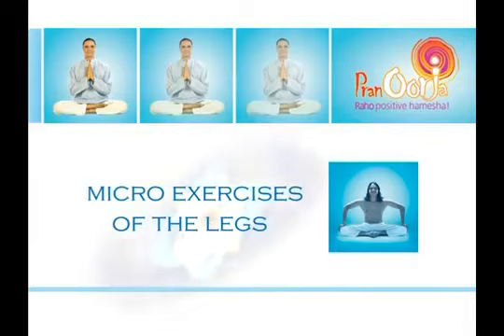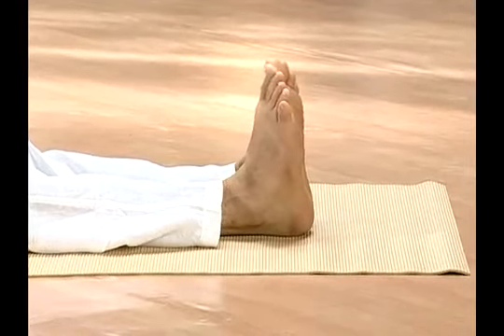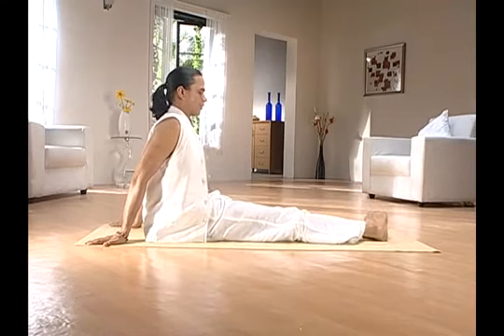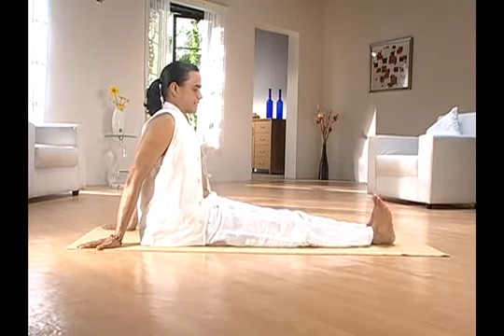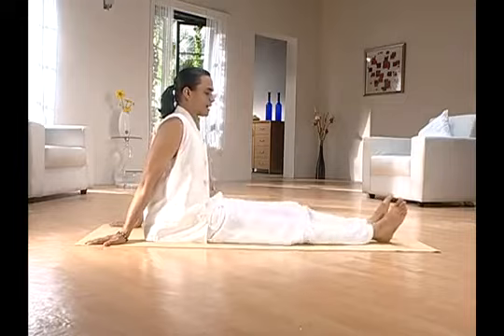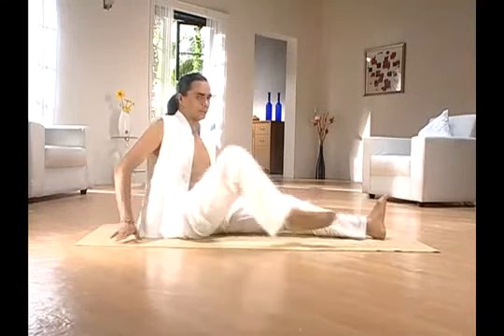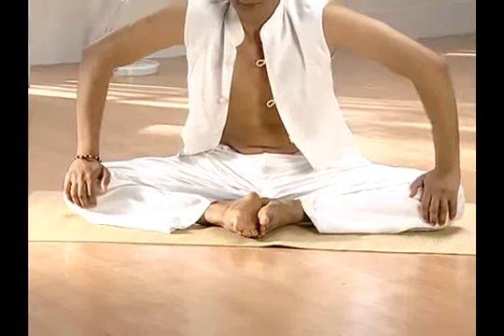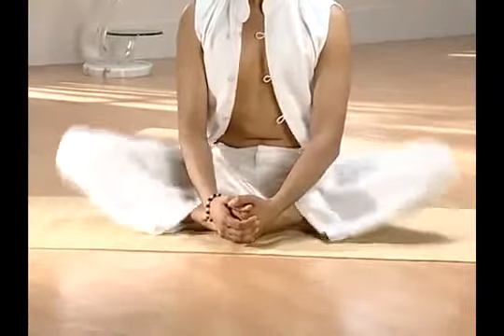Pran Oorja - Micro Exercises For Legs | Dr. Surakshit Goswami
Source : Pran Oorja
Artist : Dr. Surakshit Goswami
Category : Yoga
Type : Loosening
Weights : No
Benefits : Legs